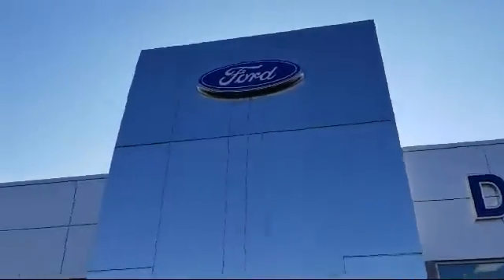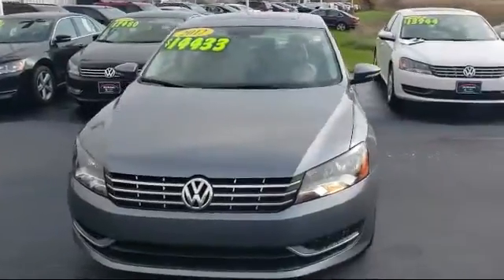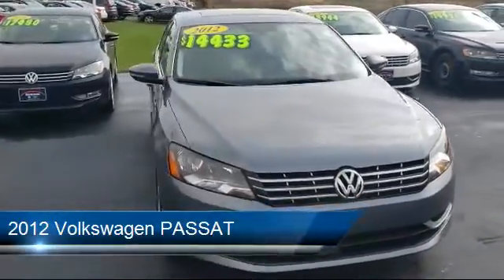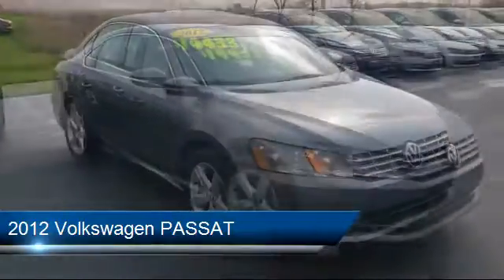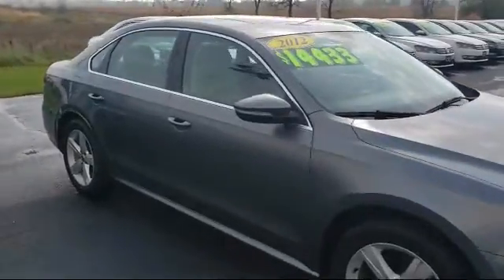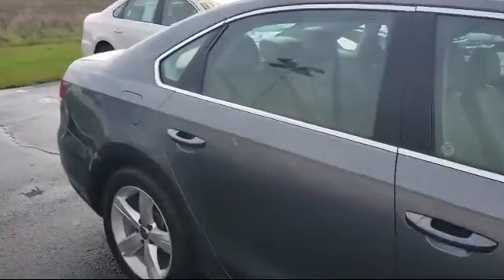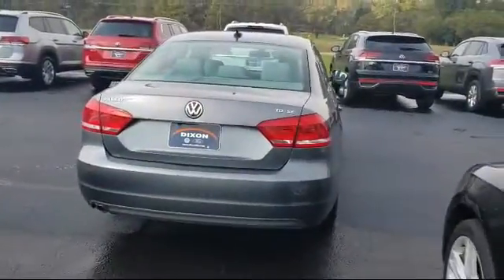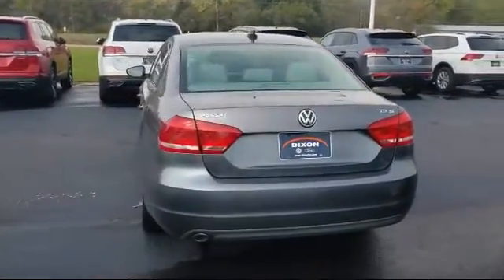2012 Volkswagen PASSAT TDI SE w/Sunroof Dixon Sterling Woodland Shores Rock Falls Franklin Grove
2012 Volkswagen PASSAT TDI SE w/Sunroof Stock Number: P6517 Vin:1VWBN7A35CC057659.